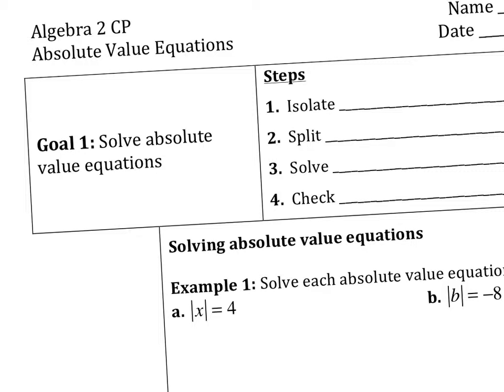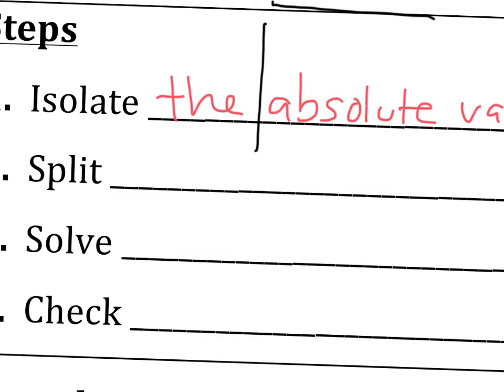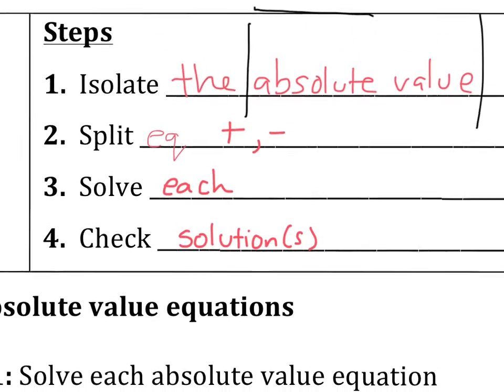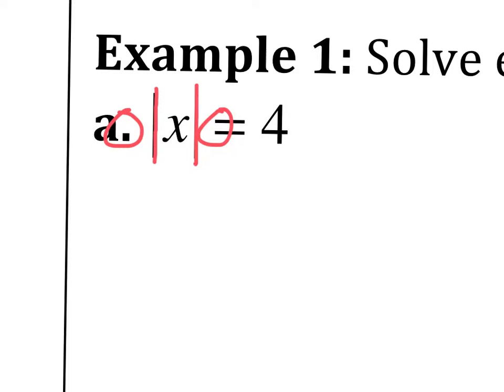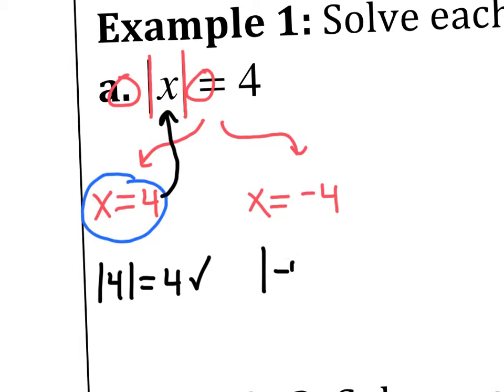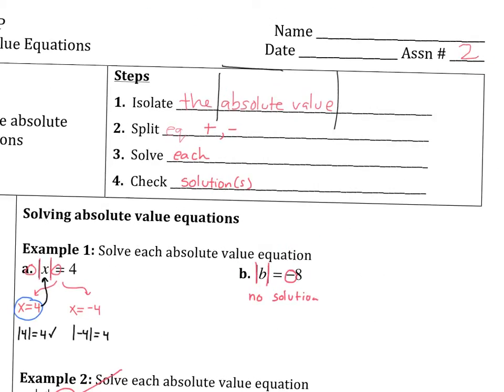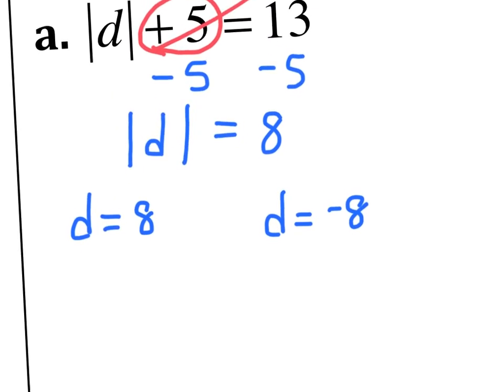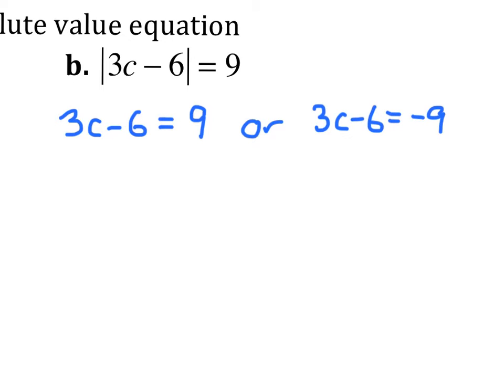Absolute Value Equations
Beginning with simple problems, we solve a variety of absolute value equations. The steps include:
1. Isolate the absolute value symbol
2. Split into two equations, one positive, one negative
3. Solve each equation.
4. Check solution(s)